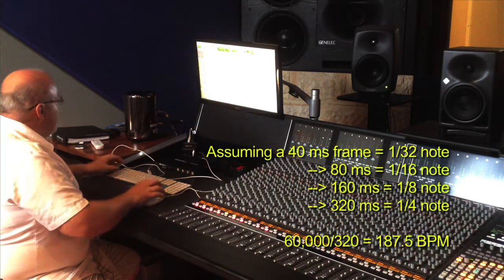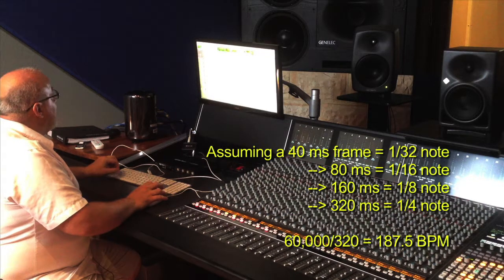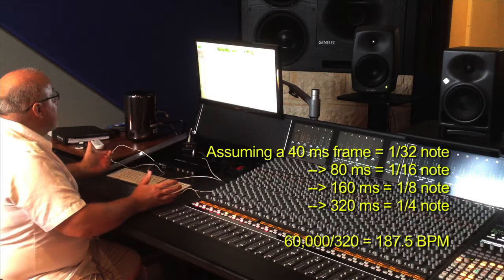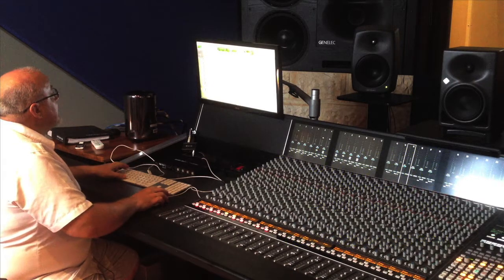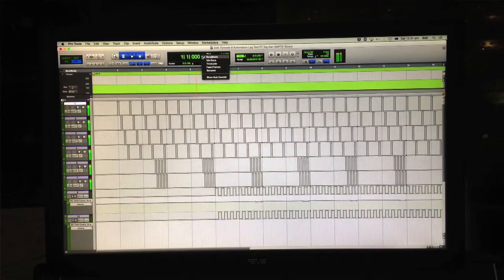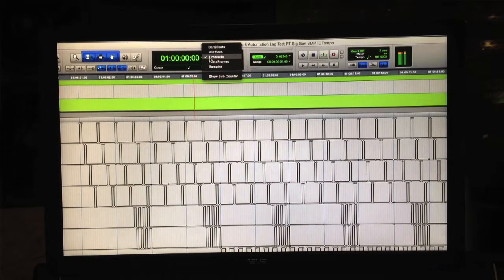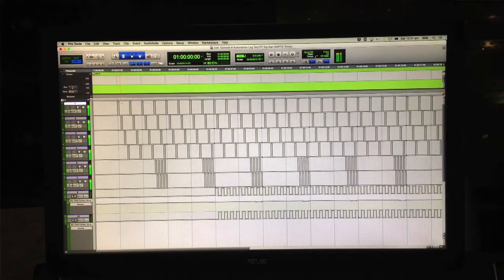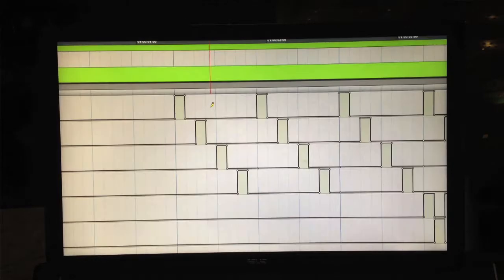09 Skweeel Episode 9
This is the 9th instalment of a series where I am documenting my PhD project:

Skweeel – Towards a method for music production with an automated large-format analogue audio mixing console used as a sound-generating device through controlled Larsen effects

In this episode, I try to figure out why I had such terrible timing issues in Episode 8, despite having programmed a rather simple (just 8 channels going) sequence.